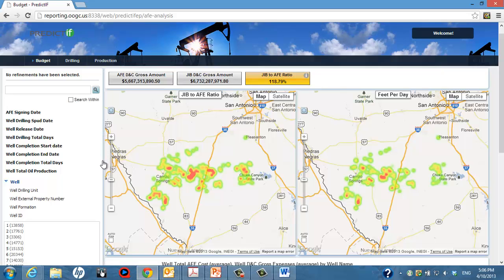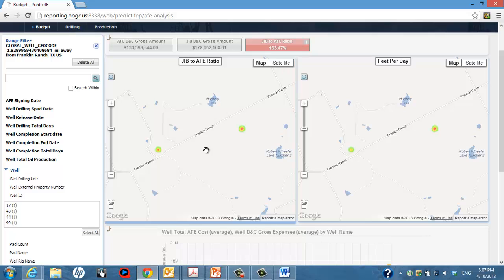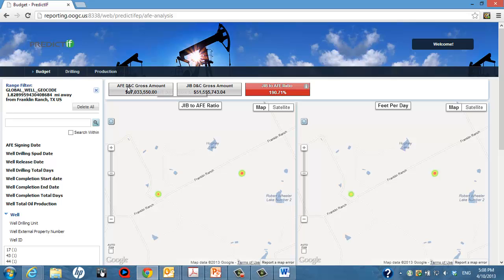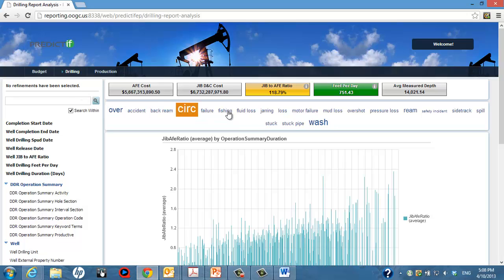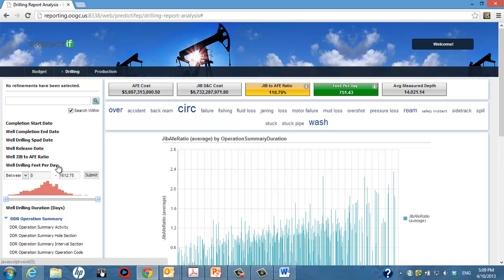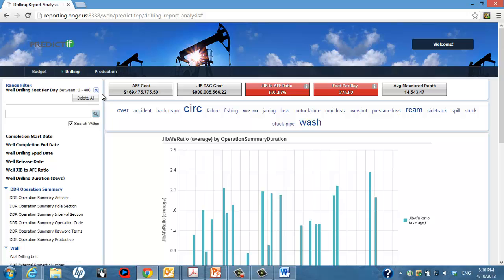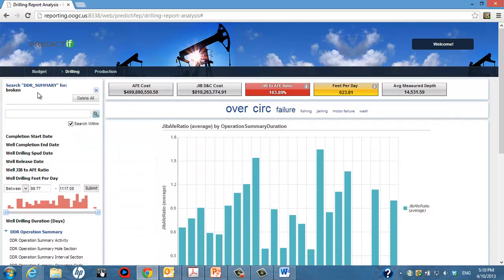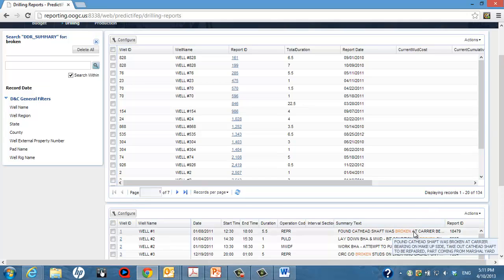Endeca Oil & Gas Demo by PREDICTif Solutions